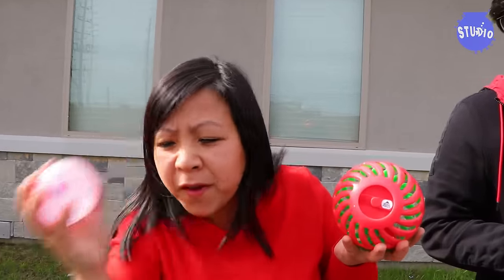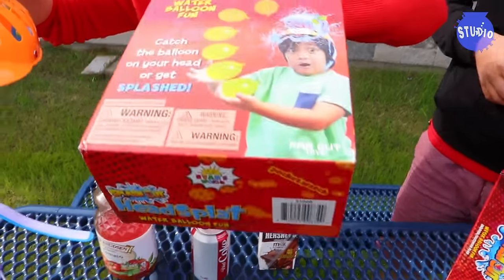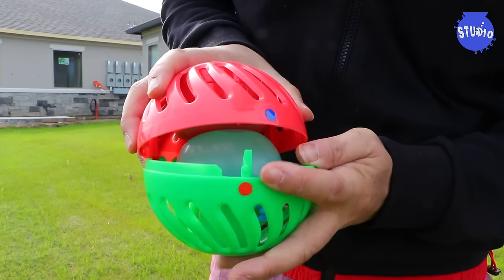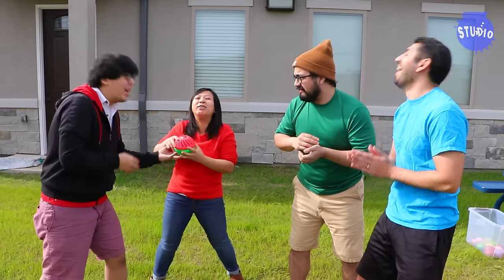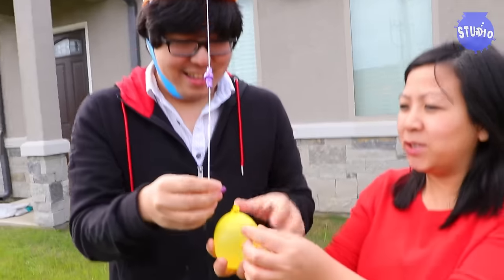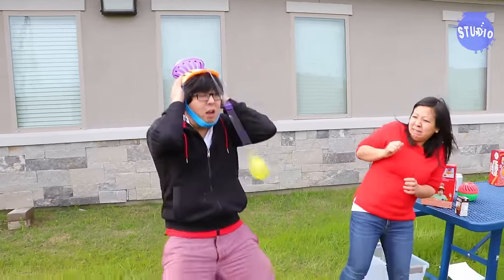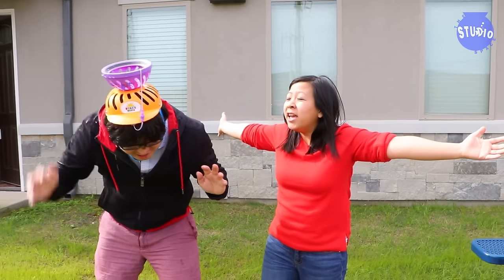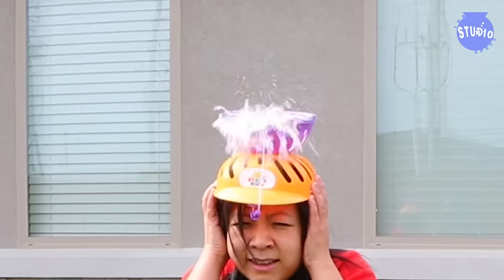Don't Get Soaked Family Fun Activities with Splash Out and Head Spat!!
Don't Get Soaked Family Fun Activities with Splash Out and Head Spat!! It's Ryan's Mommy vs Ryan's Daddy to see who can stay dry there longest without popping the water balloons inside!